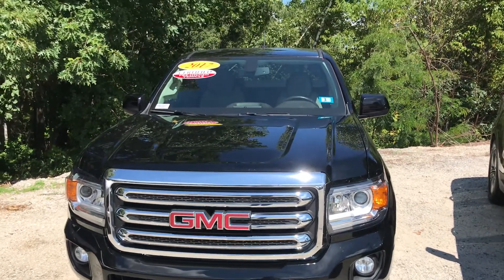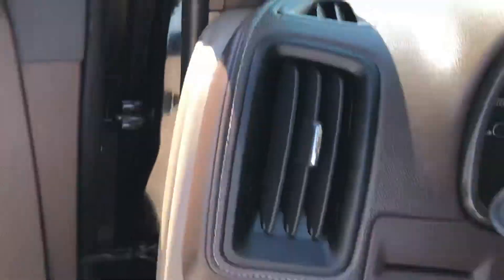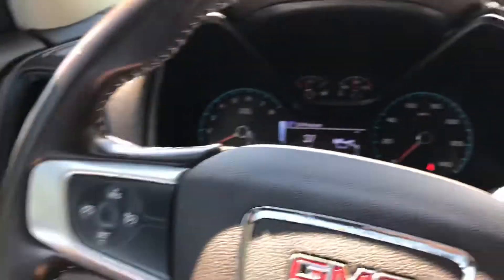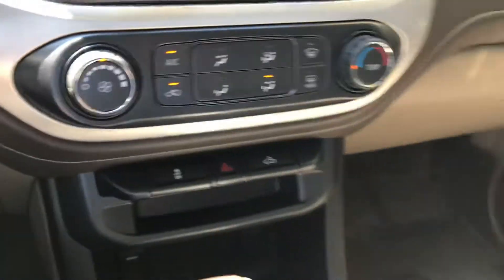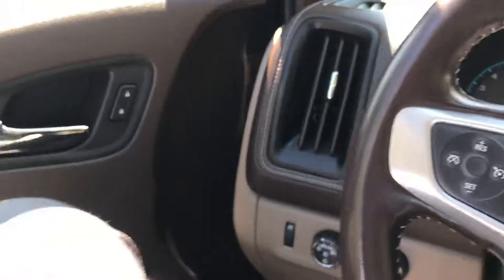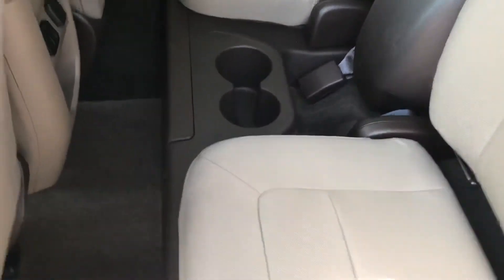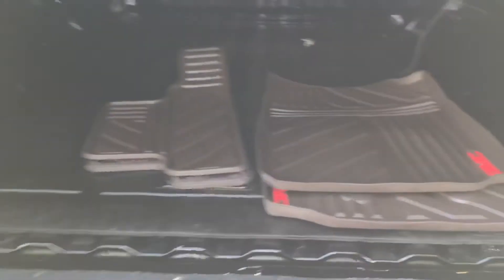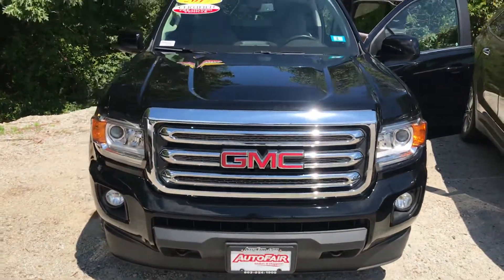Hi Ryan, this is the 2017 GMC Canyon you are interested in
George here from Autofair Honda in Manchester with a quick look at the 2017 GMC Canyon.